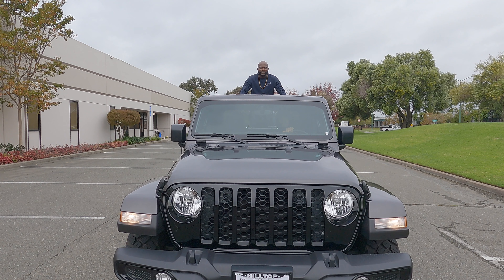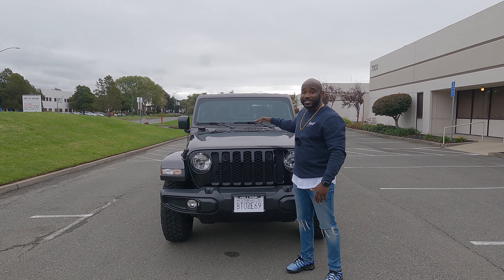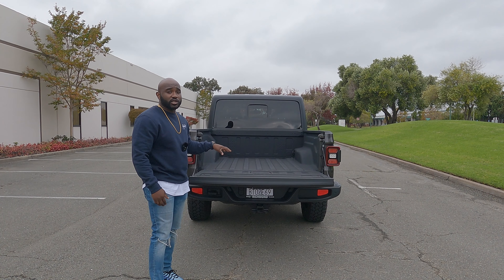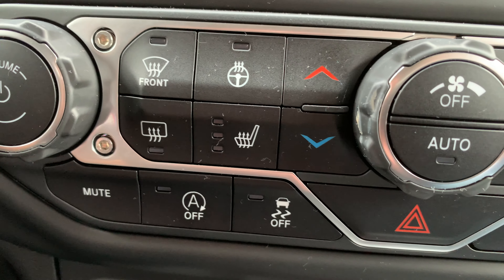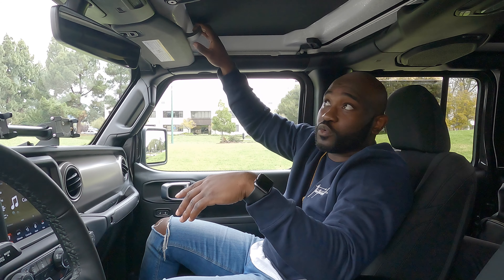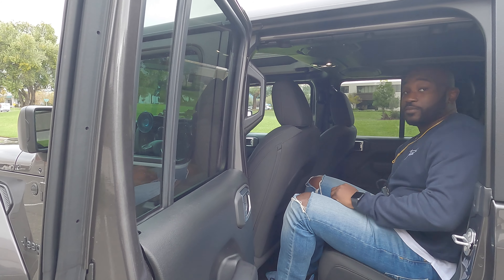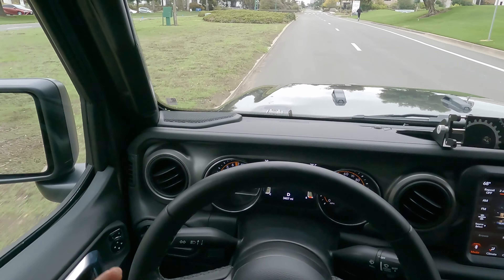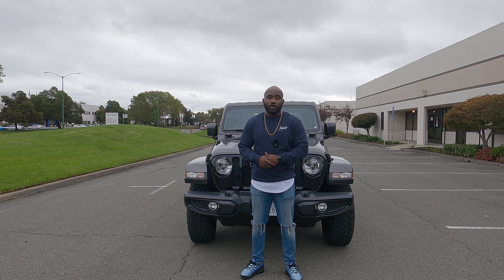2021 Jeep Gladiator Willys, the $55,000 trail rated truck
2021 Jeep Gladiator Willys review
Check out the 2021 Jeep Gladiator Willys Edition! This jeep is massive, and i look like a child sitting on top of it 😂. Anyways this jeep has some nice accents such as the Willys decals on the hood, the orange rings on the odometer and lets not forget the gloss black sport grille. This jeep is also trail rated and guaranteed to scratch that offroad itch.

curious yet?